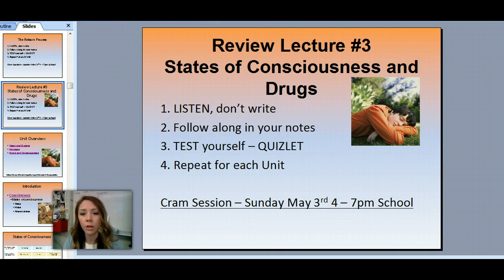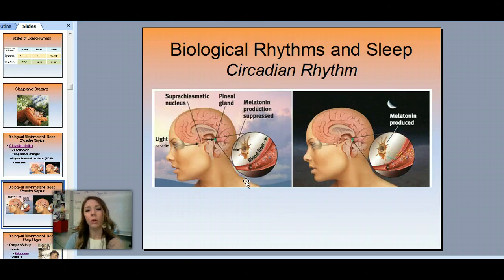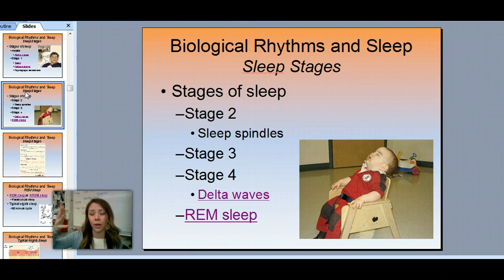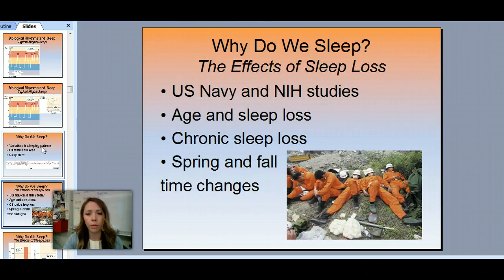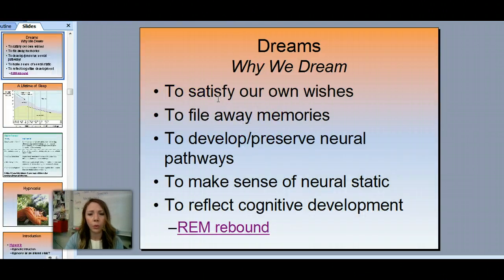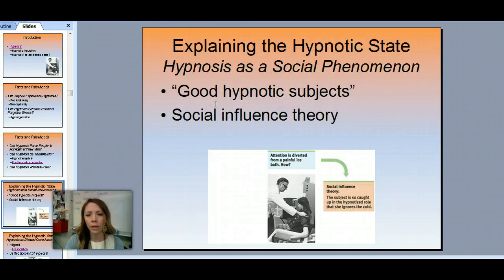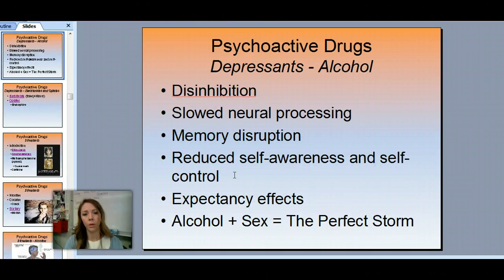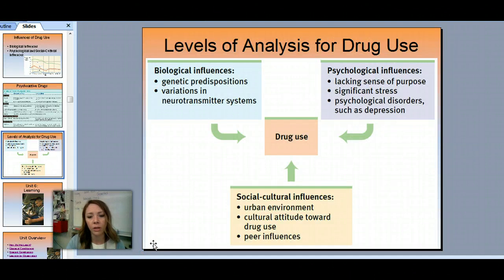AP Review #3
States and Drugs